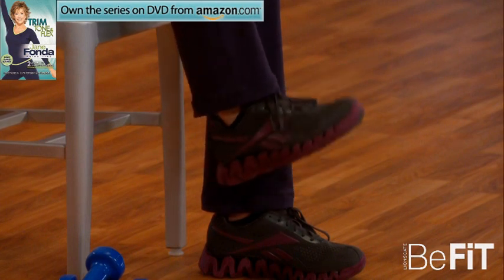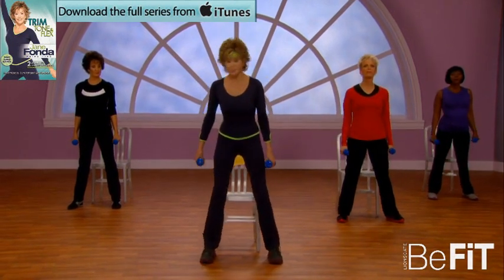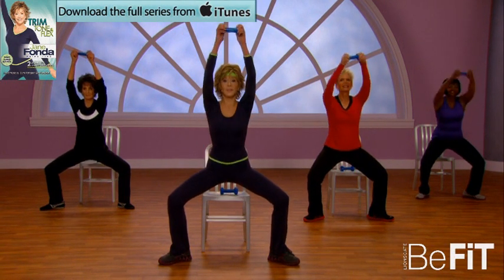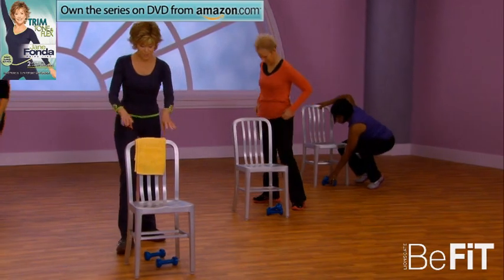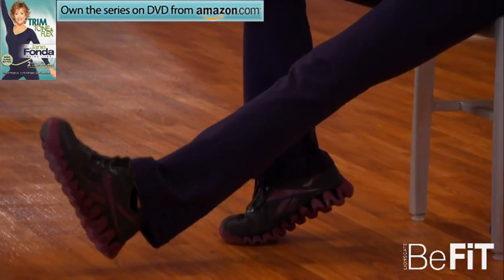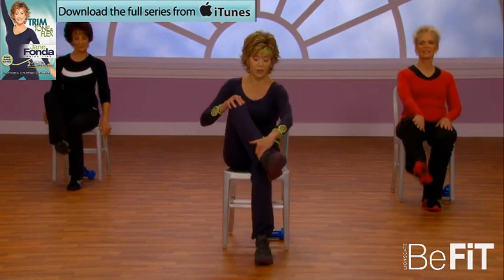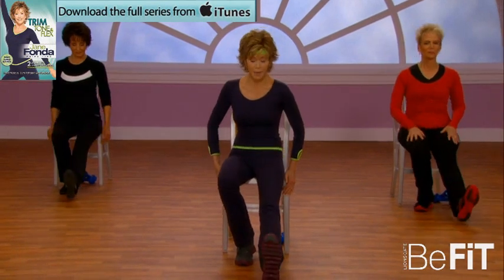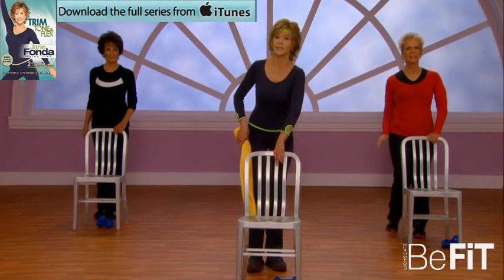Jane Fonda: Lower Body Workout- Trim Tone and Flex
Jane Fonda: Lower Body Workout- Trim Tone and Flex is a low-impact, strength-building workout that is designed to sculpt lean muscle, increase flexibility, reduce joint stress, and promote weight loss through a powerful blend of seated and standing exercises combined with a series of stretches to enhance health and maximize results. Re-shape your lower half with Legendary Fitness Icon, Jane Fonda as she takes you through this upbeat and easy-to-follow routine that will firm and shape the hips, thighs, calves, legs, butt, abs, and arms through a series of target-toning moves including lunges, squats, calf raises, stretching variations, hip abductors, and shoulder presses. You will need a chair, light set of weights, a towel, and a bottle of water to complete this effective, fat-burning segment from Jane's popular " Trim, Tone, & Flex" Fitness DVD. Now you can work out with a legend right from your own home as you build sexy legs and buns, and sculpt a lean, beach-ready physique. Modify reps, weight, and rest periods to suit your fitness level. Challenge all of the major muscles of the lower body before finishing with a soothing series to avoid injury and soreness. Stay active as you look and feel your best with BeFiT! Tune in every weekday for new, free workouts. For more workouts from Jane Fonda,